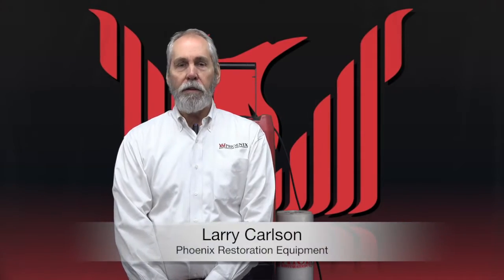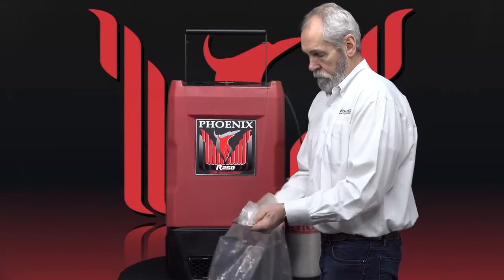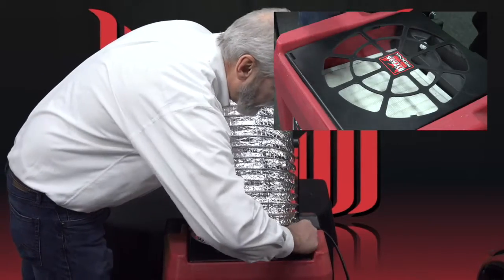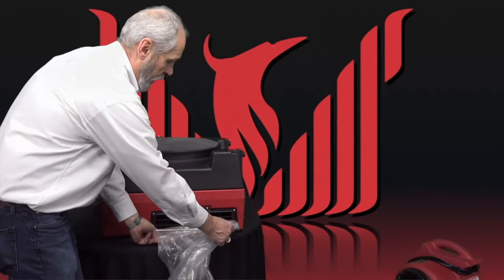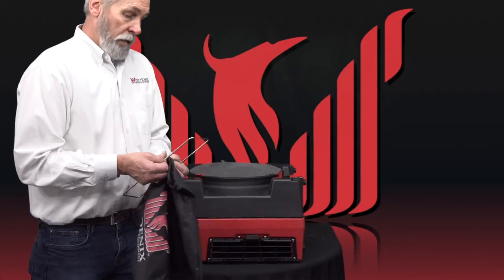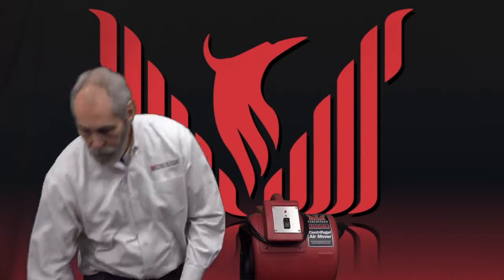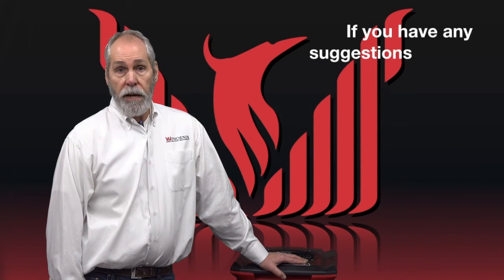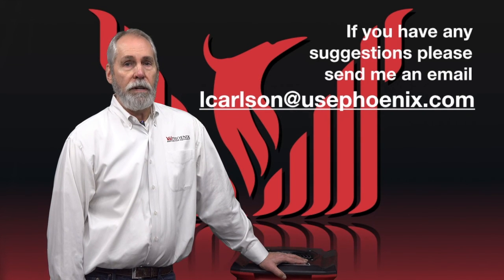Tips from Larry on How to Duct an LGR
How to Duct a Phoenix LGR